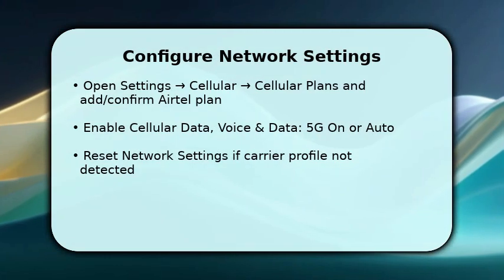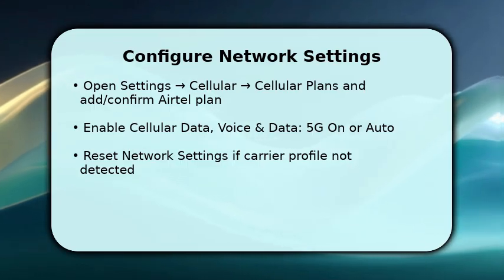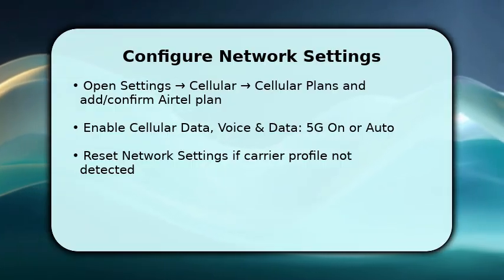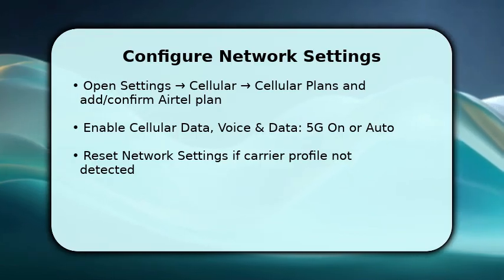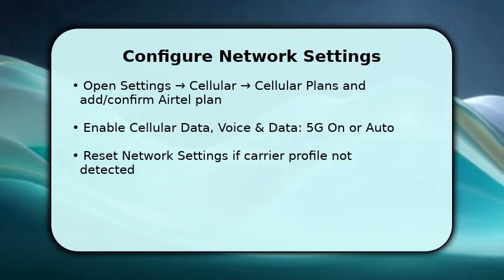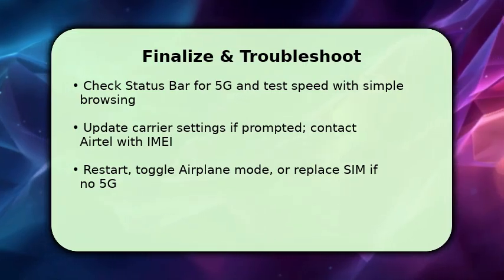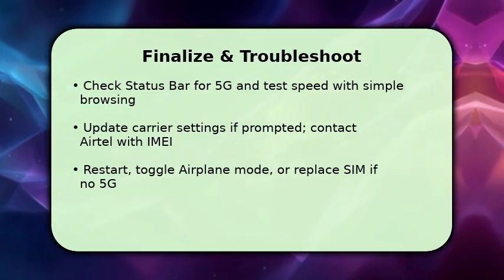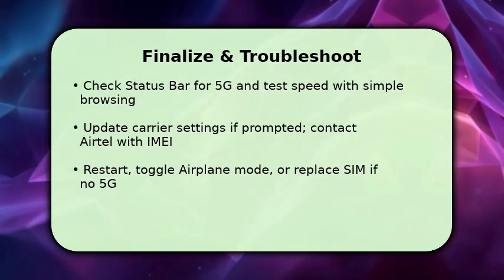How to Update 5g Airtel Sim in Iphone (updated)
How to Update 5g Airtel Sim in Iphone (updated) | 🔒 Surfshark VPN Deal — Stay private and secure. $1.99/mo + 3 Months Free ▸

Learn the step-by extricate process of updating your Airtel Sim on iPhone with this comprehensive guide. Discover how to navigate through settings, download necessary updates from Apple's App Store or directly via iTunes backup and restore method.

Update Airtel Sim, iPhone Update Guide, Airtel SIM Download for iPhone, How To Upload/Download iOS Backup on Phone, Restore iPhone from Apple ID Account